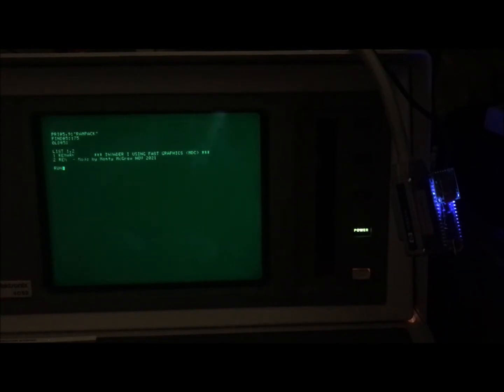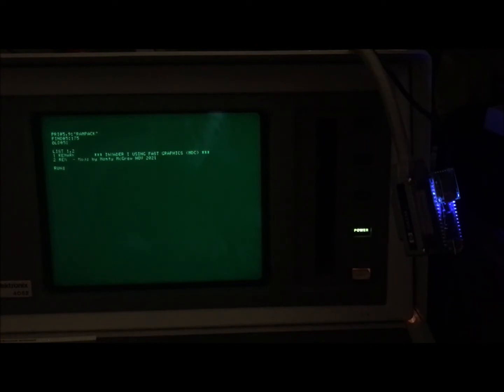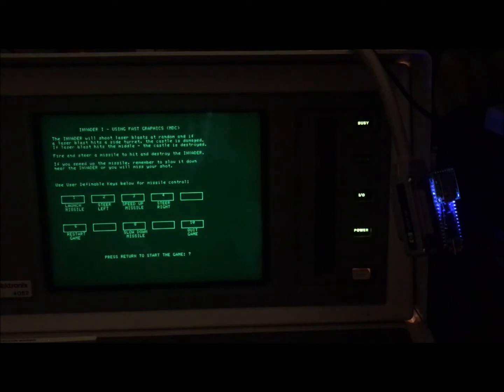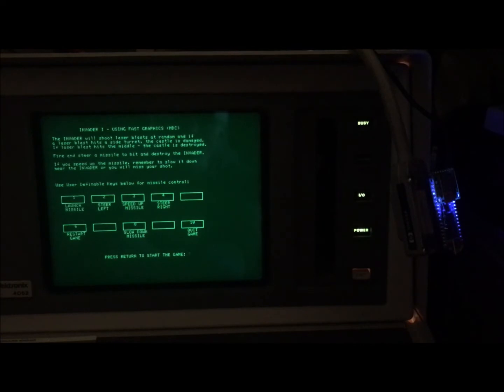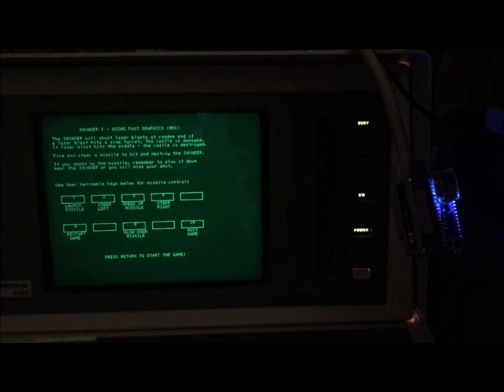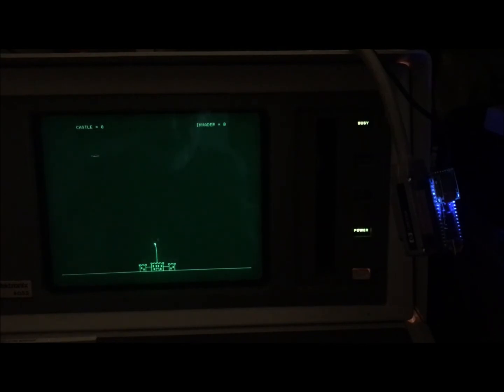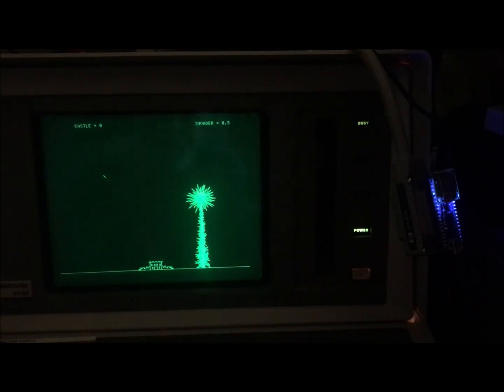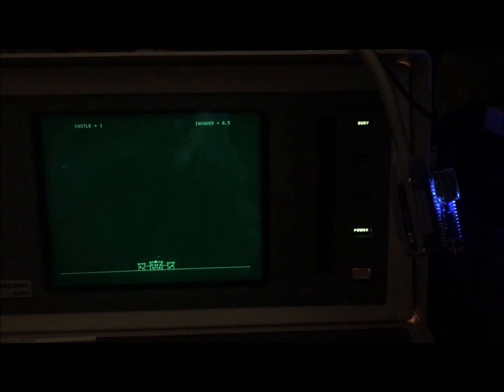Tektronix 4052 INVADER I - Vector Graphics action game!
Tektronix 4052 is a vector graphics computer introduced in 1979 with 1024x780 resolution vector graphics.  This game demonstrates the graphics including non-persistent vectors of the Invader, and demonstrates the fast graphics drawing plus sound effects and music using the 4052 R12 Graphics Enhancement option ROM pack.

I ported this game from the Tektronix 4051 RAMPACK which is available from vintagetek.org on EBAY, along with the 4051 MAXIROM which includes the 4051 R12 Graphics Enhancement ROM Pack and 7 more 4051 ROMs.

I am using my design of an Arduino based "4050 GPIB Flash Drive" to replace the internal tape drive and allow loading programs and data, and it supports multiple "directories" each containing entire 4050 tapes of dozens of files.

Tektronix 4050 computers included the original 4051 in 1976 and the 4052 and 4054 computers with faster processors in 1979 - and were designed as graphics workstations with integrated storage tube display, keyboard and DC300 magnetic tape cartridge drives.